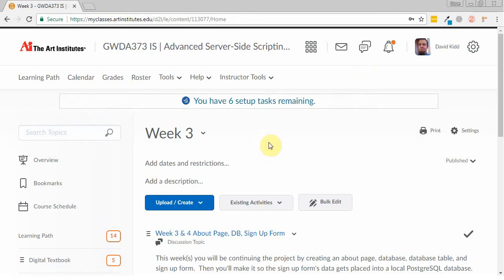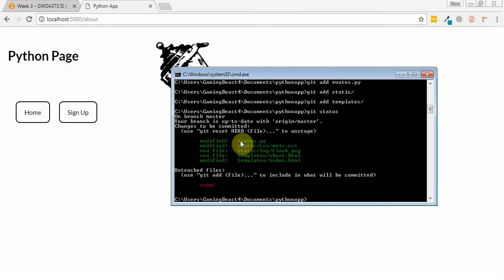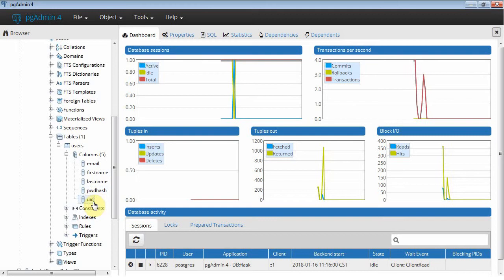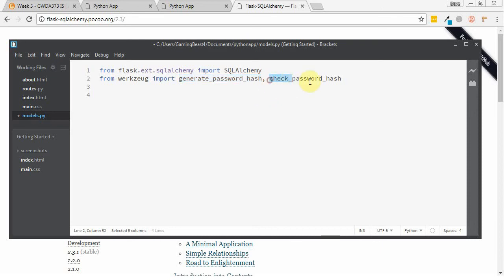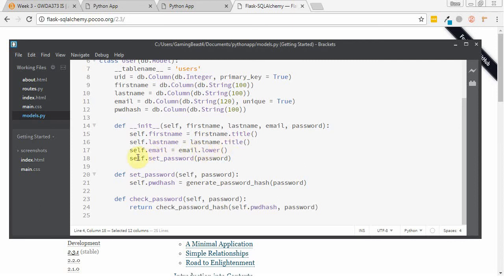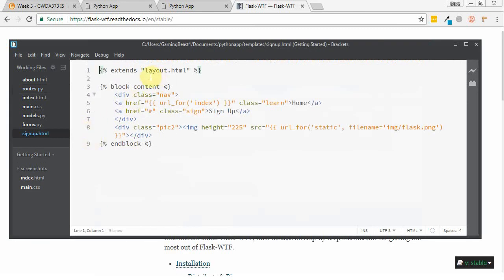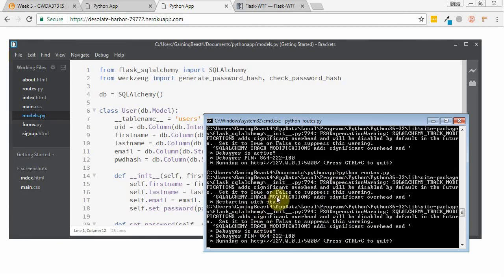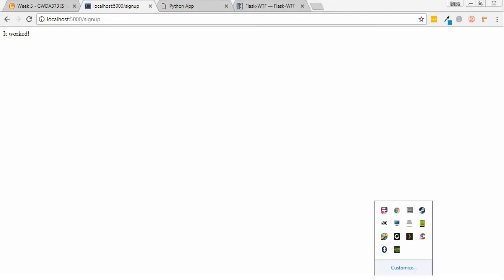Part 1 - Week 3 & 4 DB Signup/About Pages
This video shows how to create more pages (about and signup), shows how to create a database that will hold user sign-ups, and how to prepare your Python files to work with the new pages and table in the database.